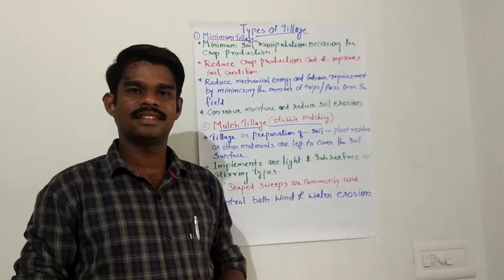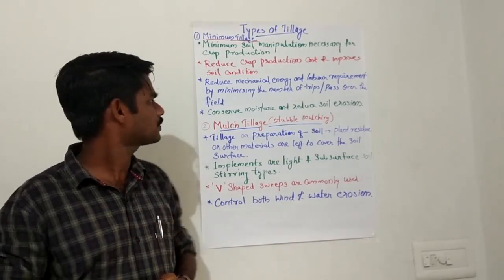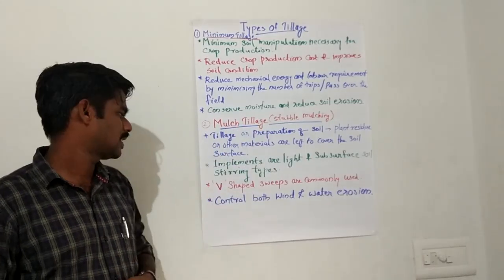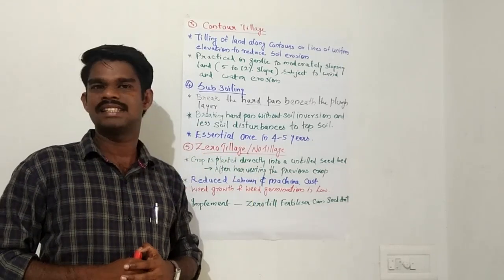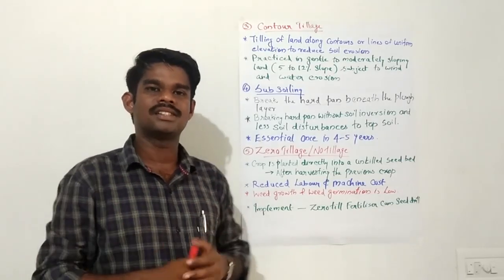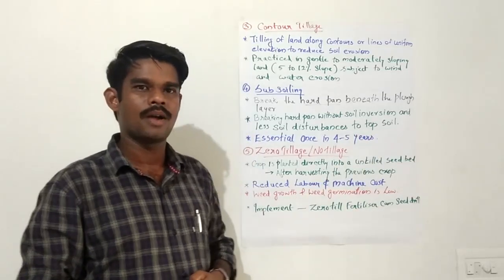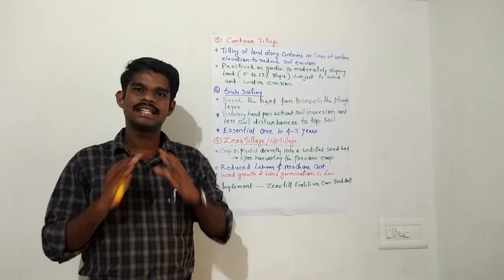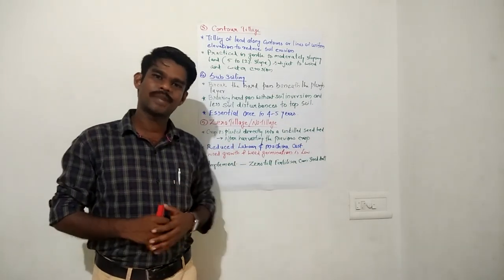TYPES OF SOIL TILLAGE IN ENGLISH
Lecture class by Er. Ragesh K T on the topic types of soil tillage in farm machinery and power engineering.

Technical courtesy to Mr. Finto Antony